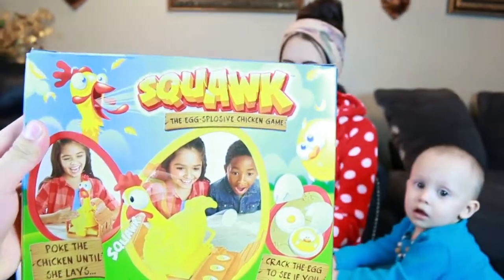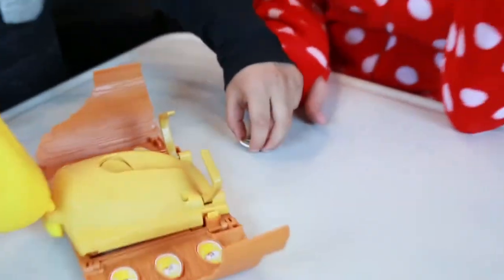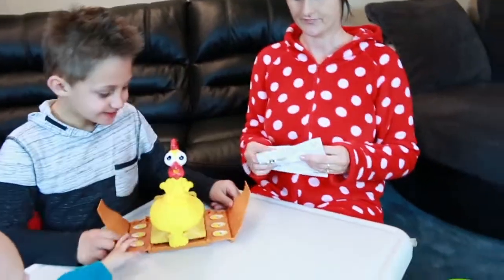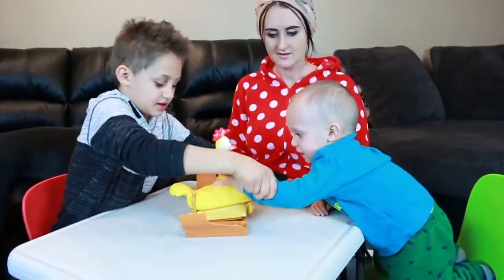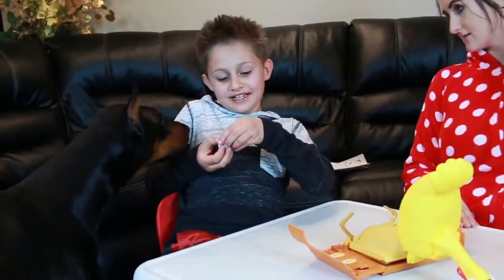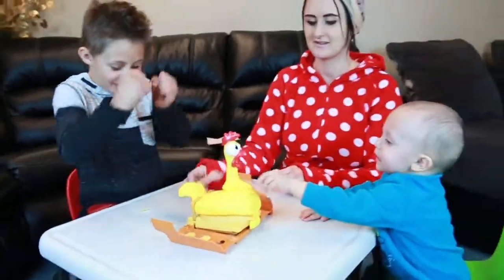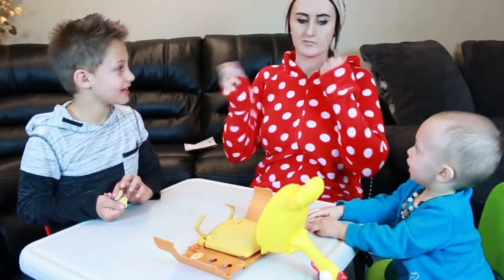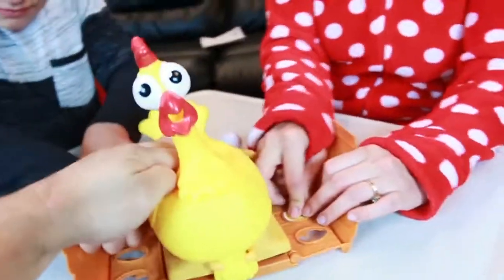Squawk Chicken Challenge! Family Fun Game and Super Annoying Chicken!!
Squawk Chicken Egg Game for kids! It's a family fun board game night with David, Isaac and Mommy!  Who ever gets the six chick tokens that comes out of the surprise eggs wins the game!